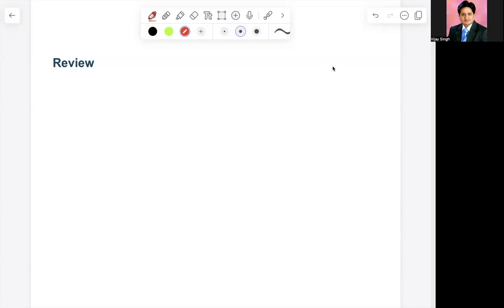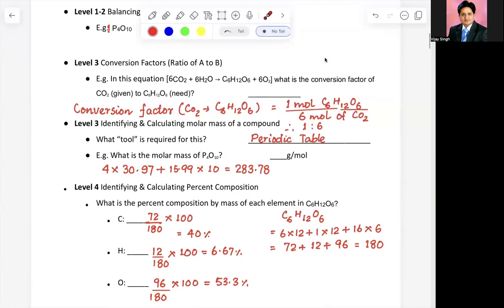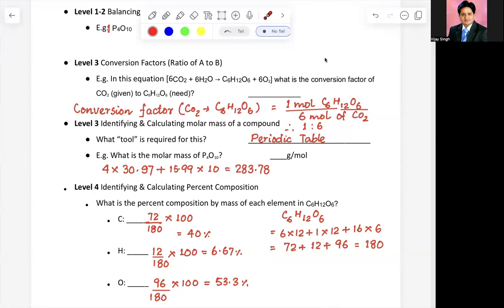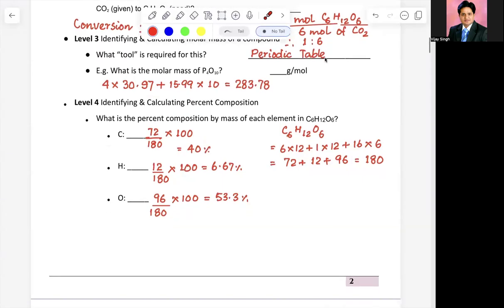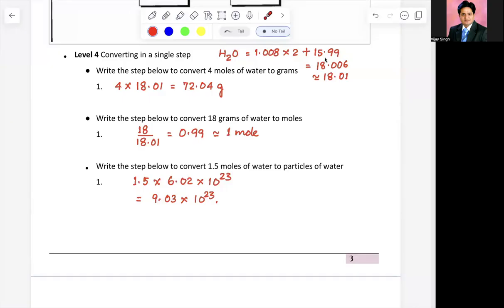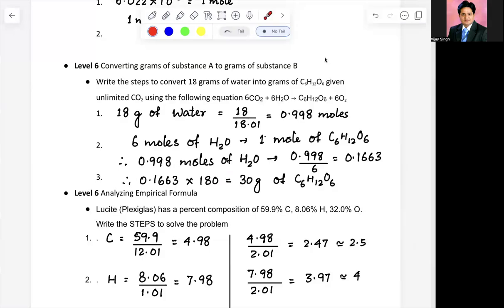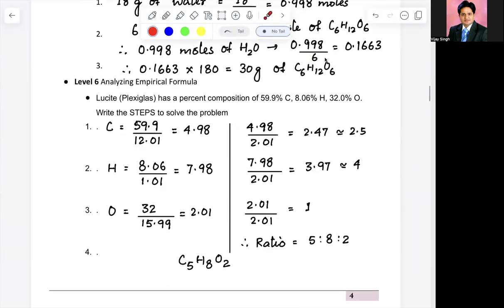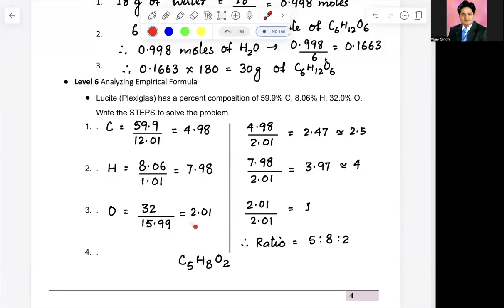Stoichiometry problems - Video Solutions to the revision assignment - Part 1